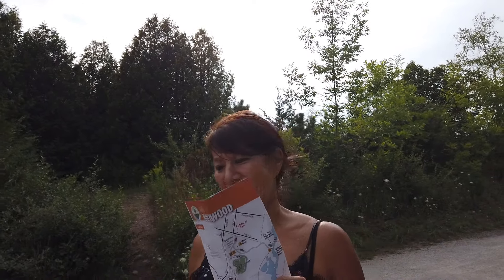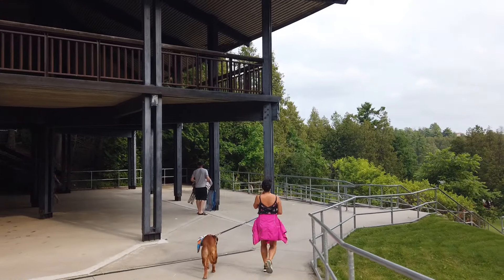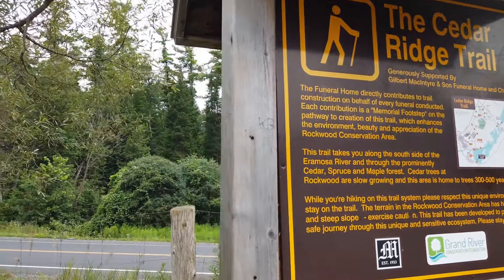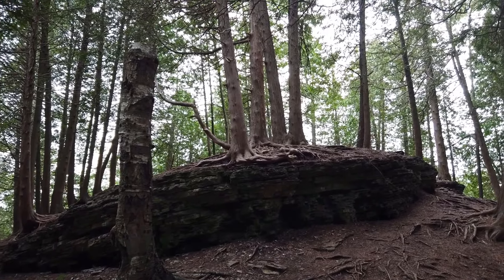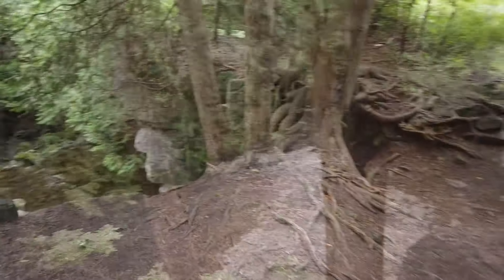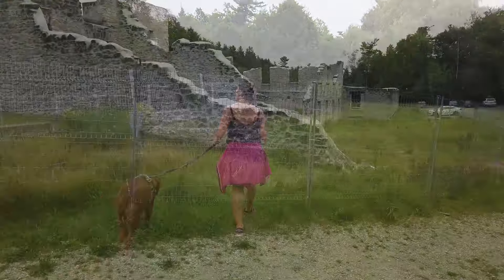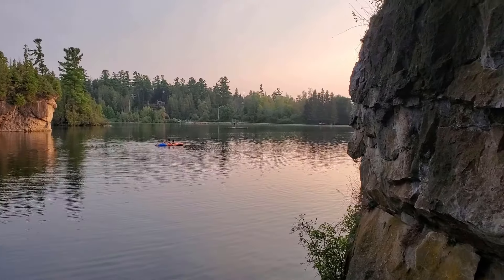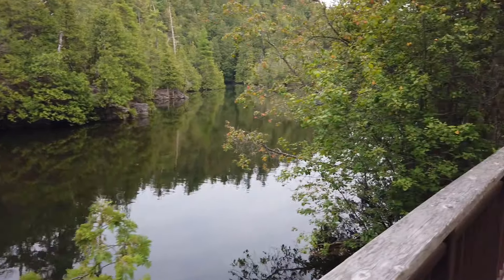Hike Rockwood Conservation Area, Ontario, in Summer 🌳🌿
Rockwood Conservation Area, Ontario: Discover Nature's Hidden Gem 🌳🌿
🌳 Discover the hidden beauty of Ontario at Rockwood Conservation Area! Join us on an awe-inspiring journey through this nature lover's haven, showcasing the stunning landscapes and picturesque scenes that make Rockwood Conservation Area a must-visit destination.

🚶‍♂️ Lace up your hiking boots and prepare for an adventure as we explore the diverse trails that wind through lush forests, limestone cliffs, and around tranquil lakes. Rockwood offers a captivating blend of nature's wonders and outdoor activities suitable for all ages and skill levels.

🏞️ Immerse yourself in the natural splendor of Rockwood's limestone formations, a geological marvel that adds a unique charm to this conservation area. Marvel at the stunning Eramosa River running through the park, creating a peaceful backdrop for your outdoor escapades.

📸 Join us as we capture the essence of Rockwood Conservation Area through our lens, providing a virtual experience of its serene ambiance and natural grandeur. We'll share insights, tips, and hidden spots that make Rockwood Conservation Area an ideal destination for nature enthusiasts and adventure seekers.

Whether you're looking for a day of hiking, picnicking by the water, or simply reconnecting with nature, Rockwood Conservation Area promises a memorable escape into the heart of Ontario's wilderness.

Don't miss out on future explorations! Let's embark on this captivating journey together! 🌟
Rate 8.5
We ranked Rockwood Conservation Park  8.5  - easy, dog-friendly, wheelchair accessible, and beautiful scenery.
The only issue is parking can be an issue in summer.

161 Fall St S, Guelph/Eramosa, ON N0B 2K0
An easy hike with beautiful scenery.  One can also camp overnight.
Let us know what you think of our assessment of this hike by commenting below,